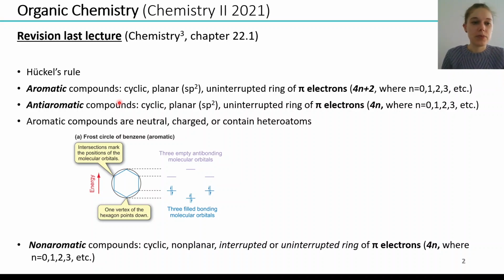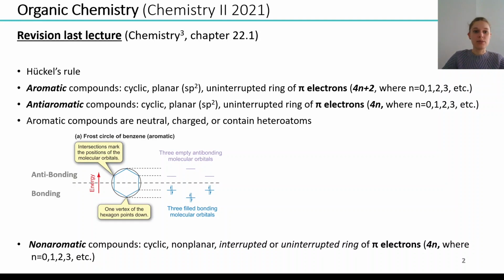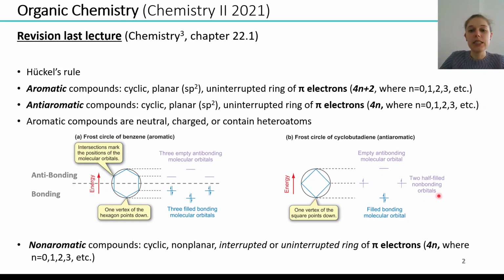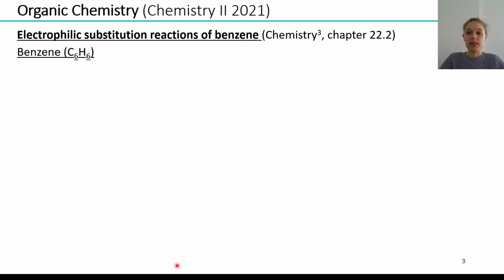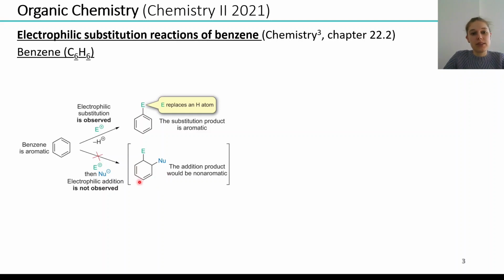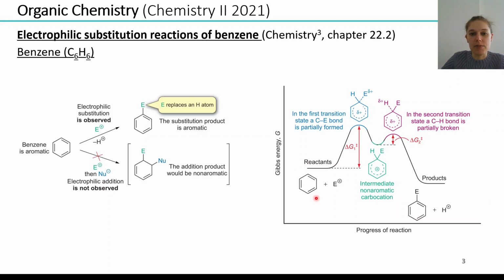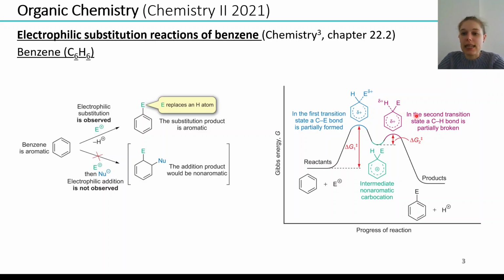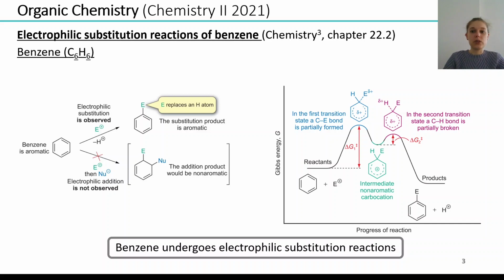OC 6 Benzene and other aromatic compounds: 1 Electrophilic substitution reactions of benzene